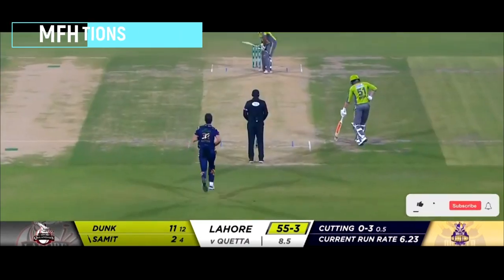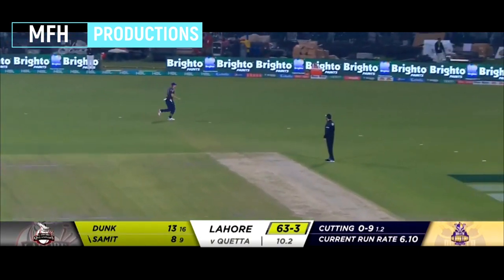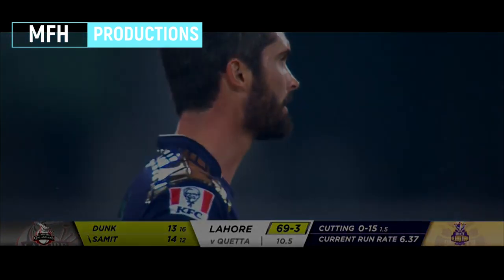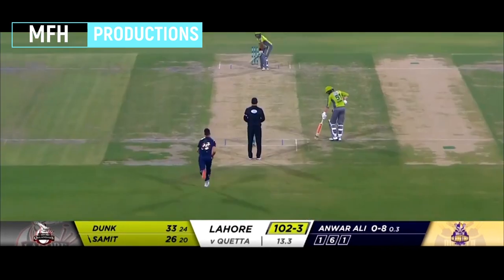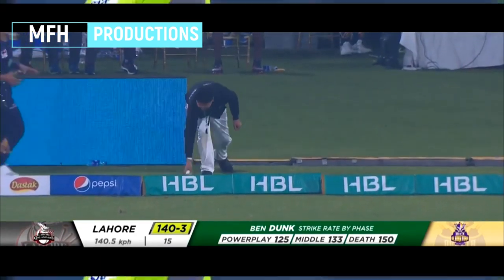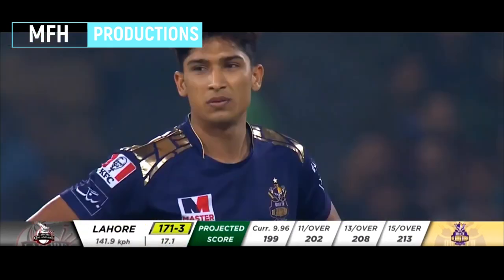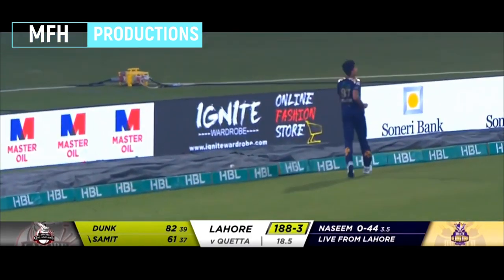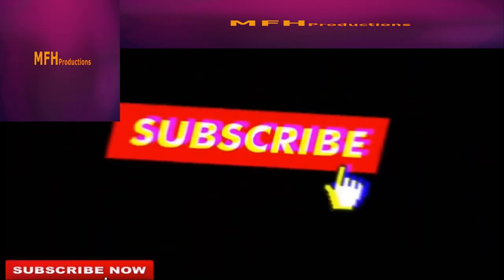Samit Patel Smashing Batting 50 Runs Against Quetta Gladiators PSL 2020